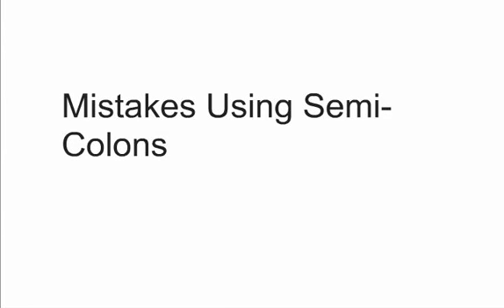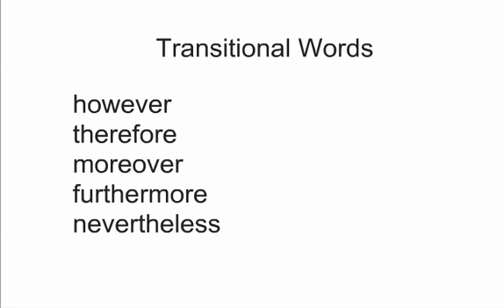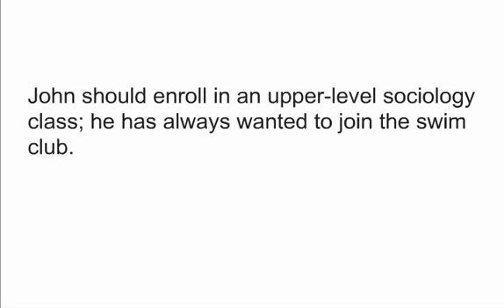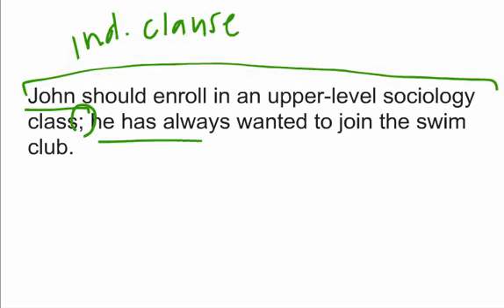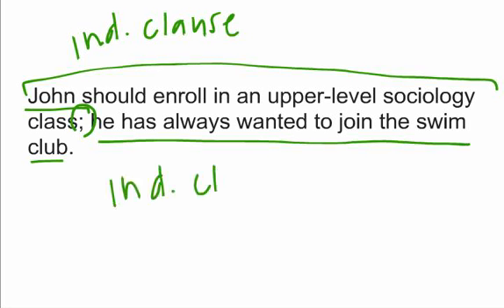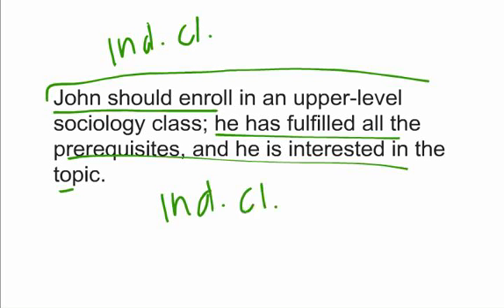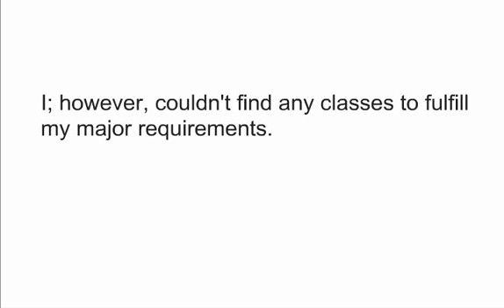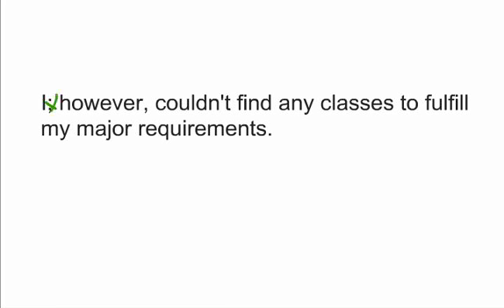Untitled Mistakes Using Semicolons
A semicolon is used to separate two independent clauses (two separate sentences) that are closely related. Often, semicolons appear before transitional words, such as however, therefore, moreover, furthermore, nevertheless, etc. Semicolons can also be used to separate detailed items in a series. Experienced writers use semicolons infrequently.